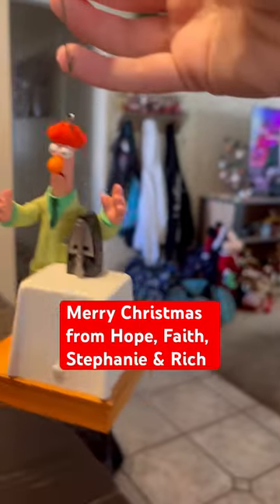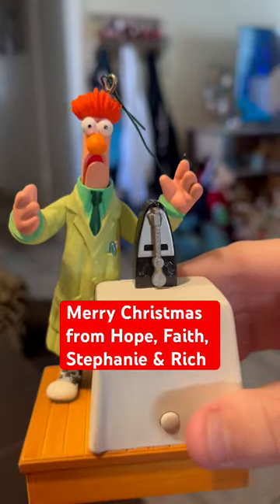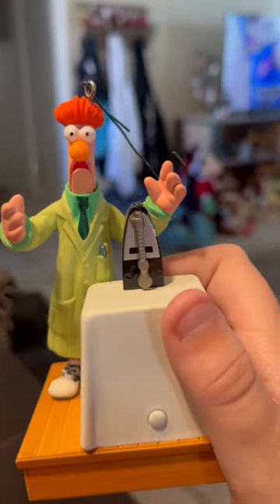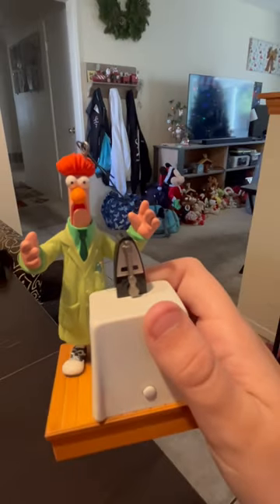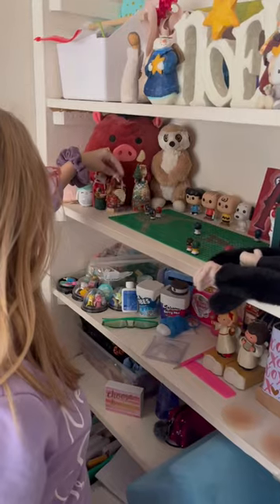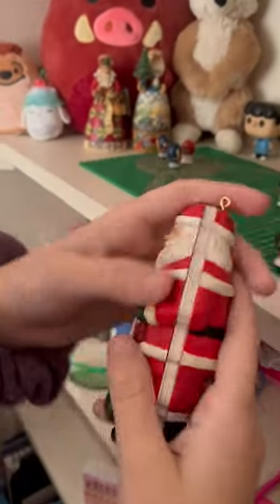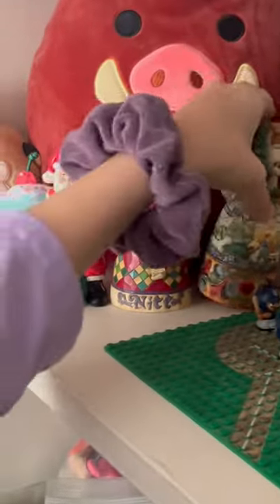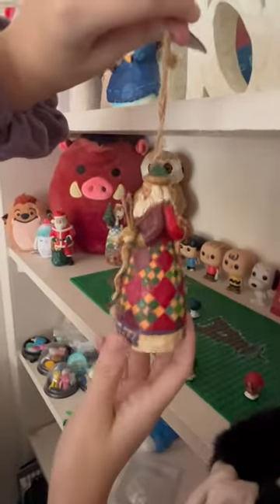Merry Christmas from Beaker and the Johnson family.